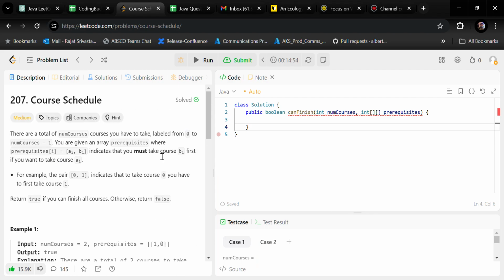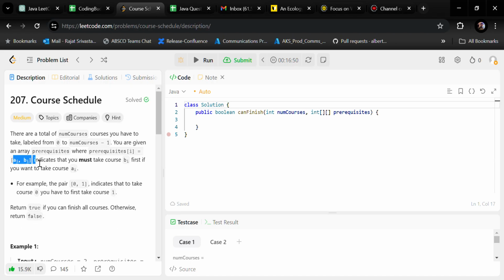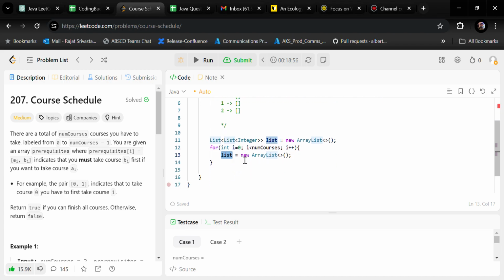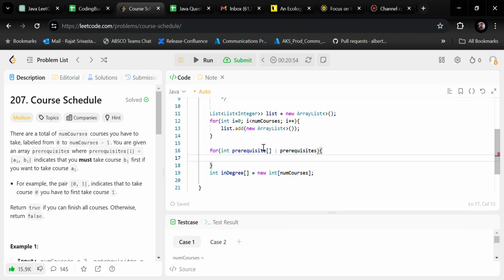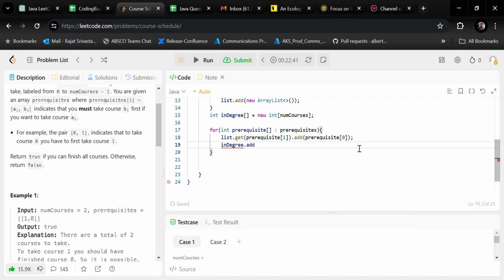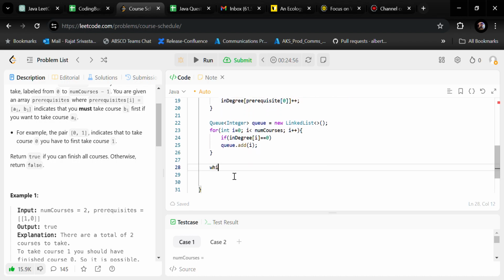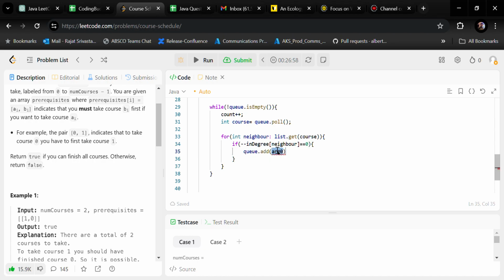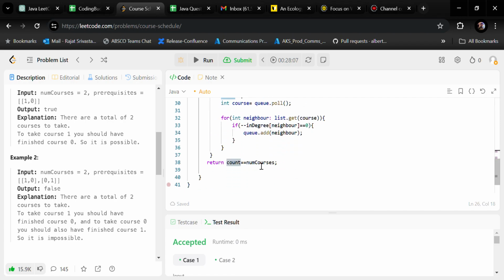Course Schedule || LeetCode - 207